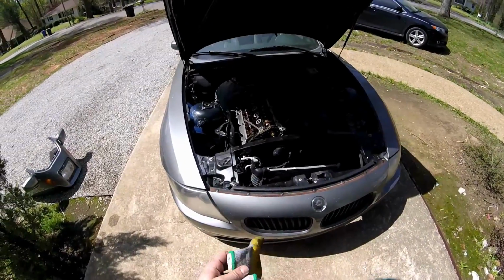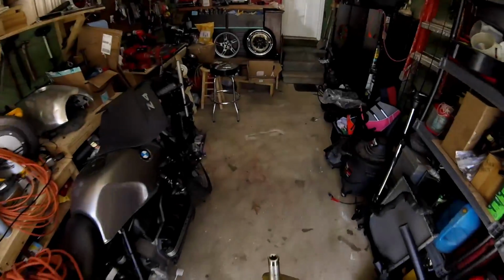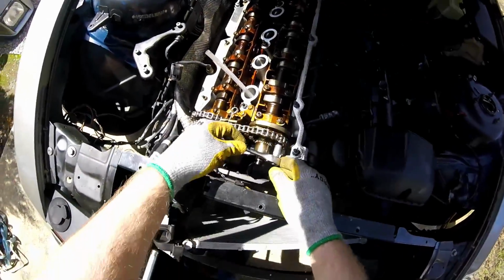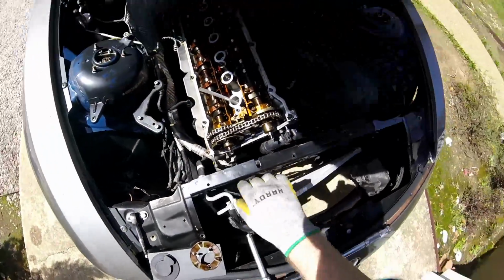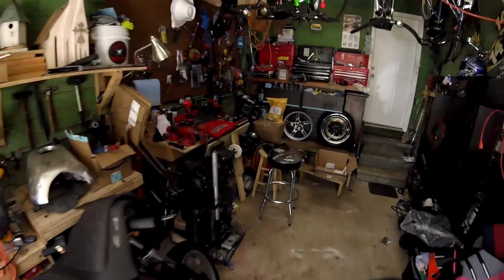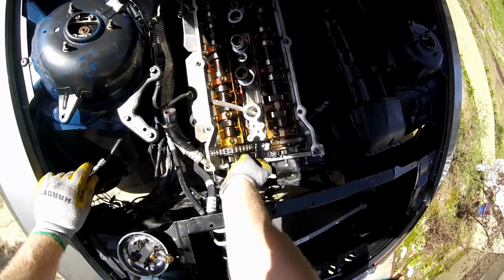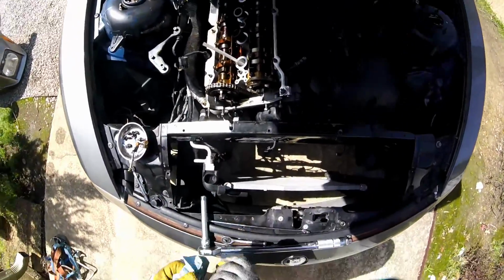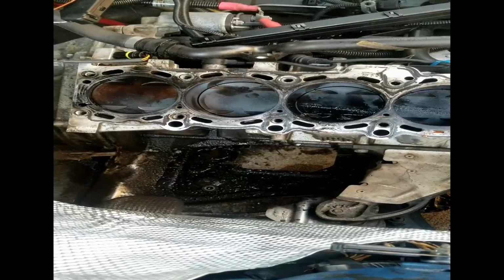$700 BMW Z4! Removing the cylinder head POV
In this video, I will be removing the head from my 2003 BMW Z4 e85 2.5l. I bought for $700.00 knowing it was in need of some repairs like head gasket, water pump, cooling lines, etc.The plan is to get the head removed to replace the head gasket. Well, things turn for this worst in this video.